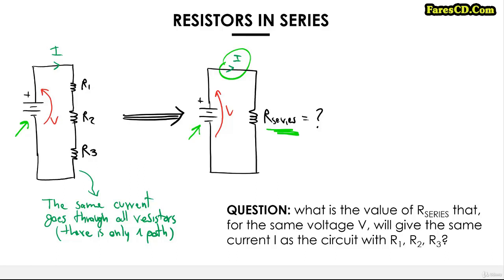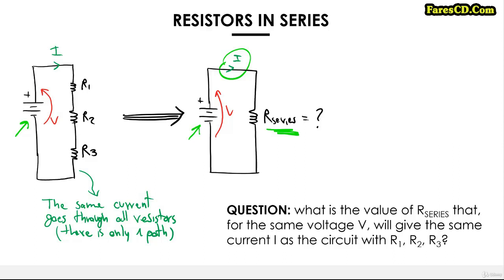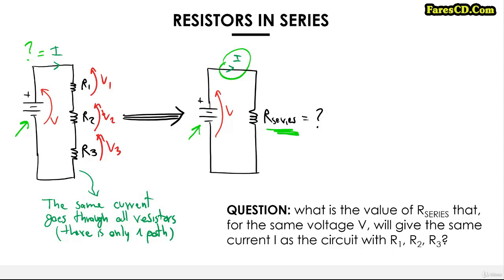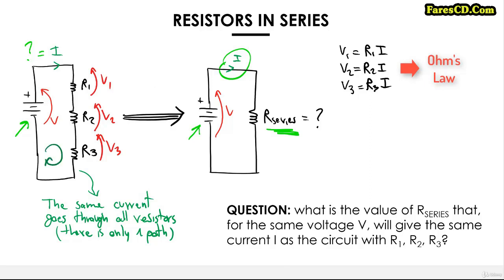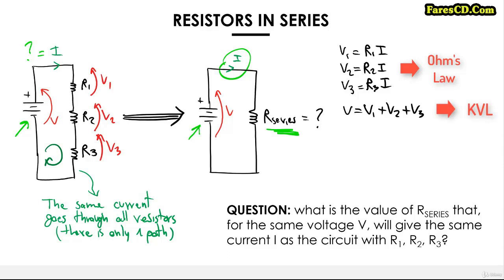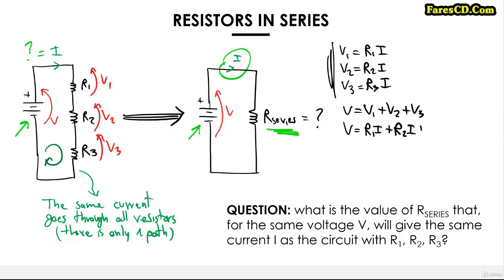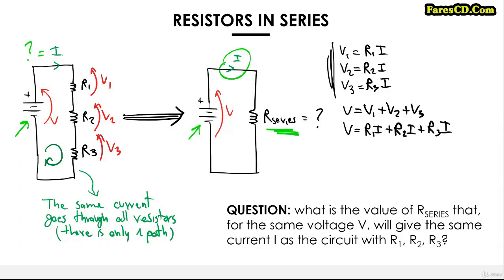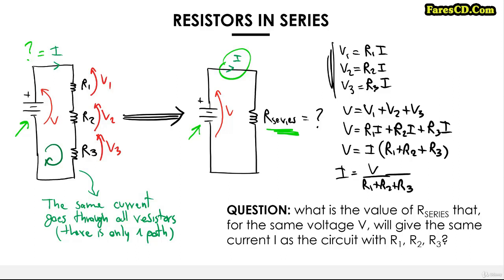038 Example Calculation of Equivalent Series Resistance new